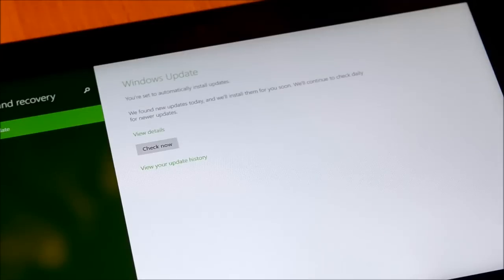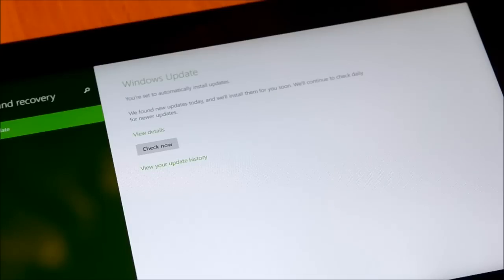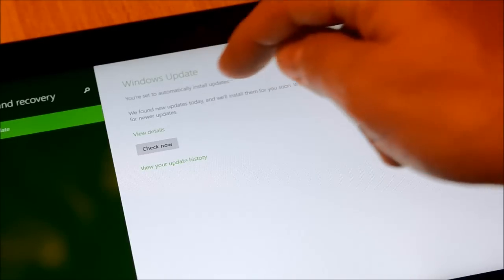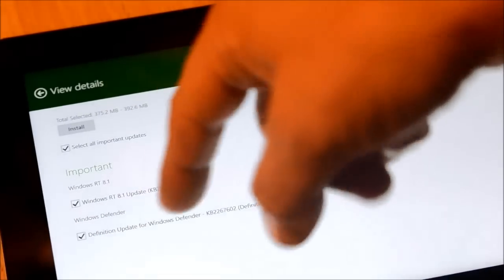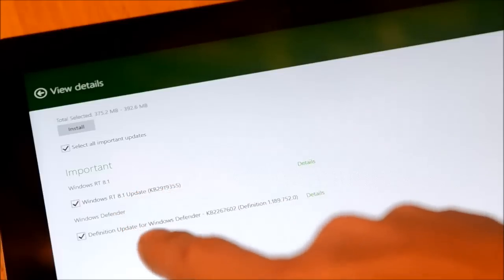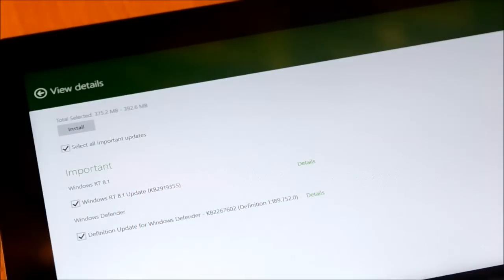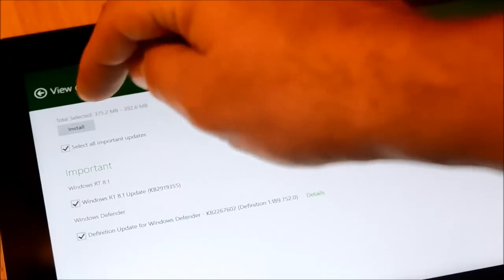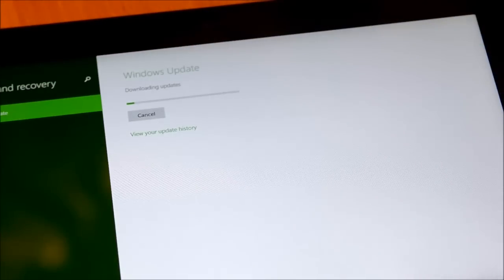Fixing Microsoft Surface 2 no battery Red X issue with refurbished tablet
Why send these tablets in this state?